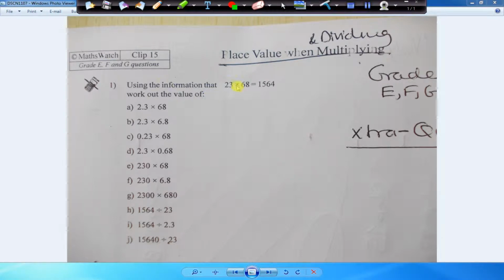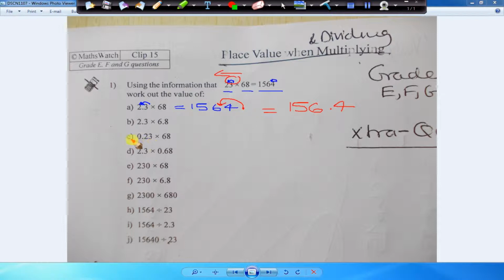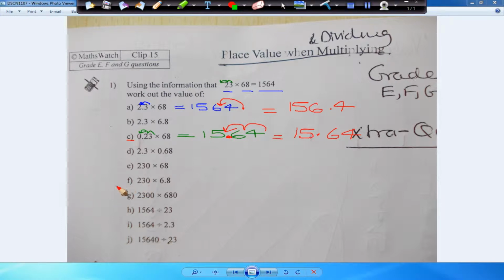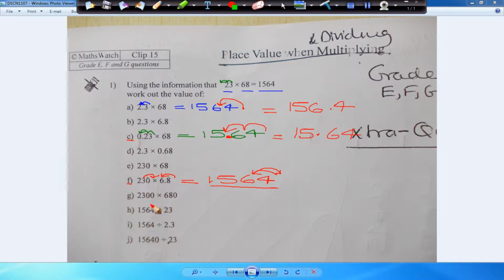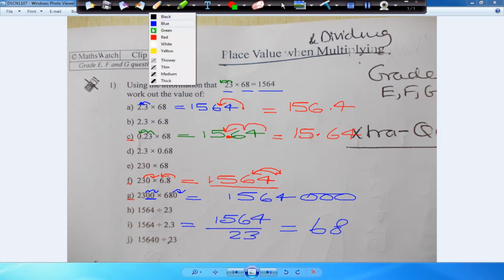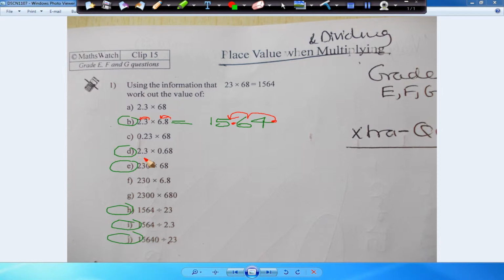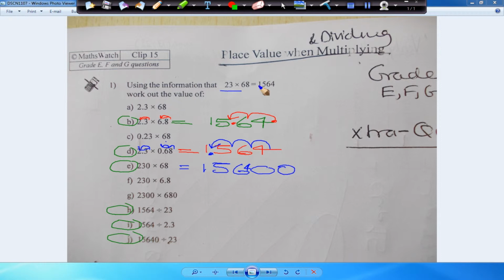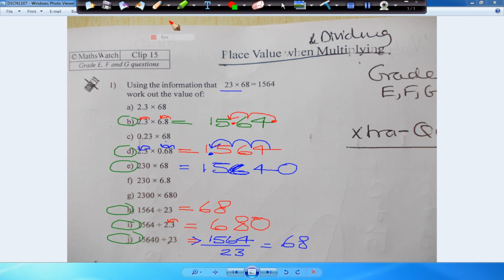fri 27 part1